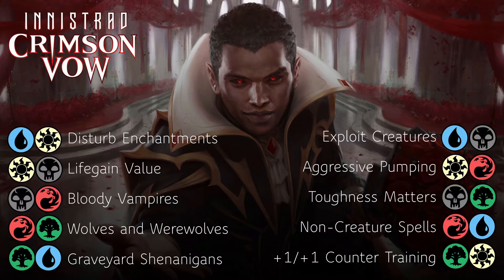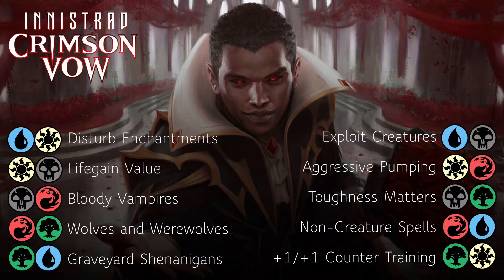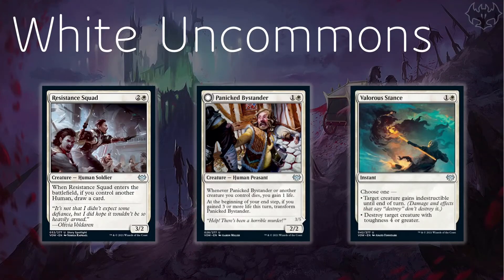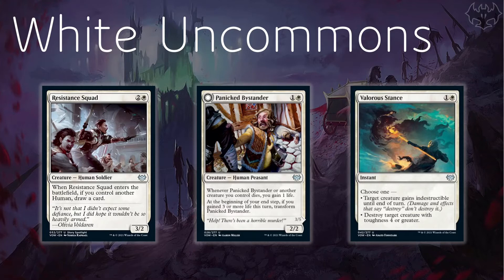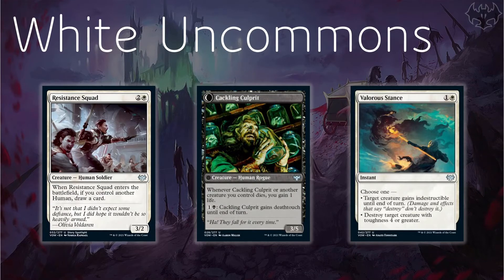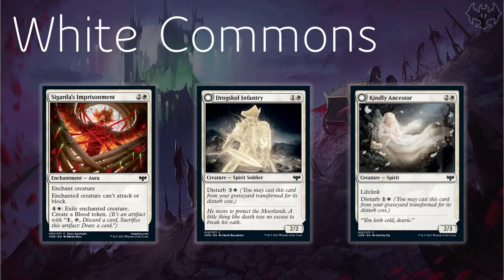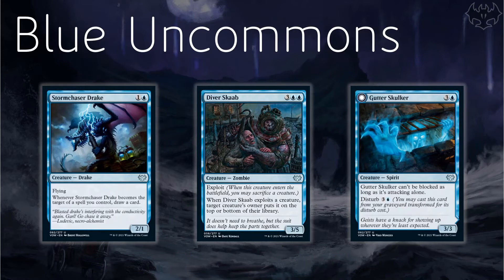Best Commons and Uncommons in Innistrad: Crimson Vow (MTG Limited Guide)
As the release of Crimson Vow approaches, I've compiled top 3 lists for commons and uncommons in each colour. I'll also briefly cover the main archetypes and rank the colours for limited. I hope this helps ahead of your pre-release, sealed and draft events.

Introduction and Archetypes 00:00
White 04:27
Blue 09:23
Black 14:13
Red 17:31
Green 22:09
Colour Ranking Conclusions 26:17